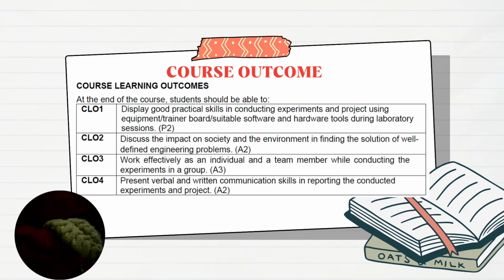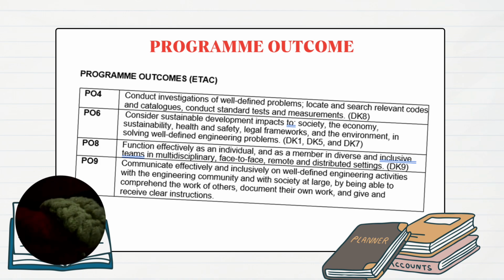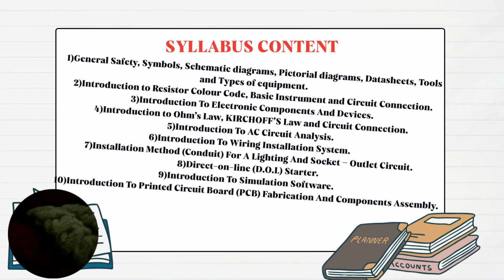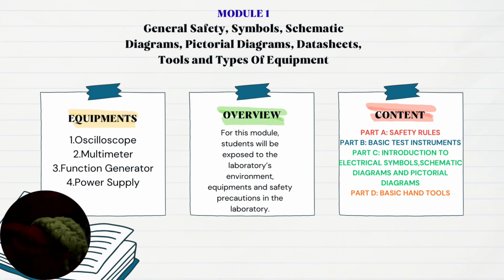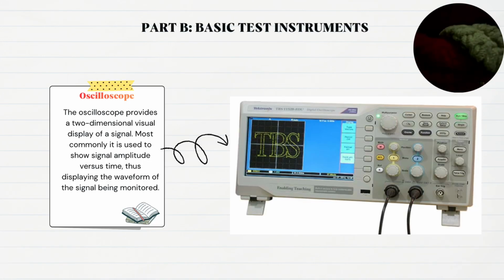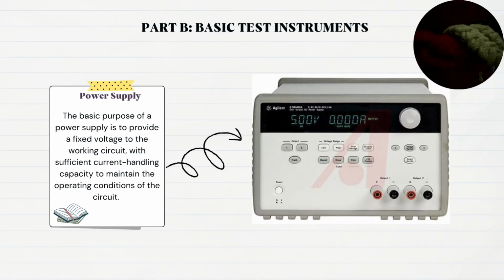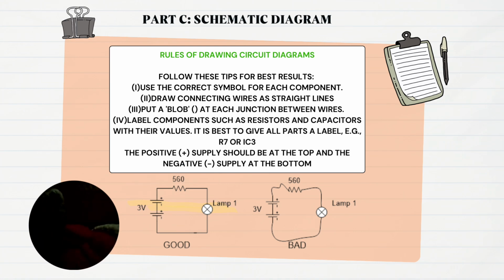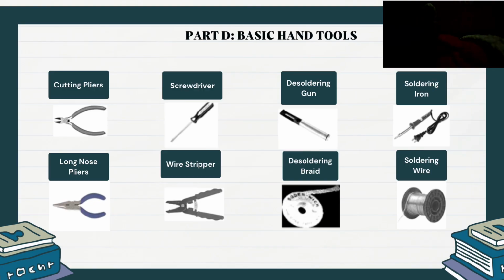MODULE 1 EEE111